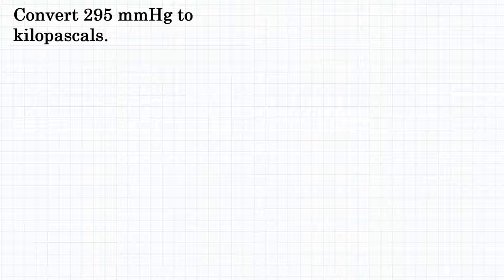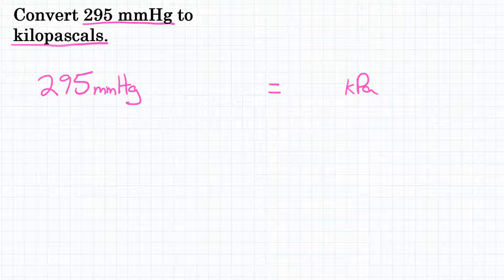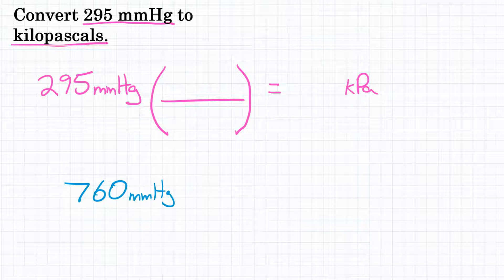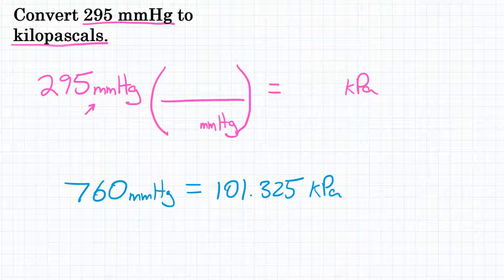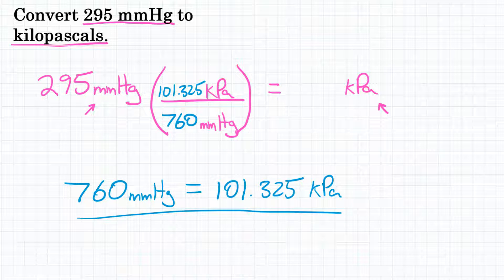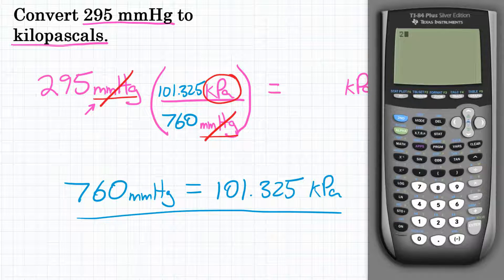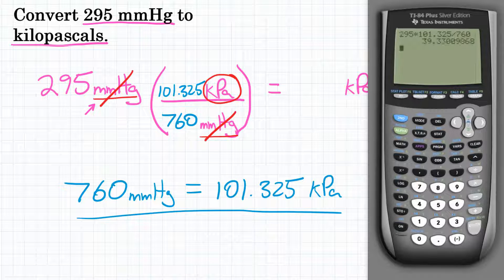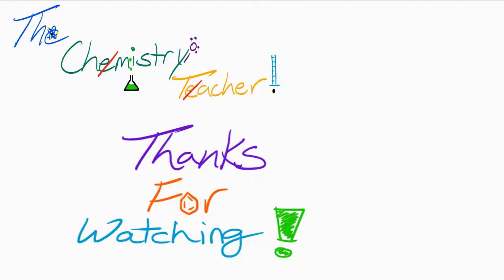Convert 295 mmHg to kPa - Pressure Conversion Practice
Convert 295 mmHg to kPa.
What is 295 mmHg in kPa?
Convert millimeters of mercury to kilopascals.
[Chang 5.2 Practice Exercise]